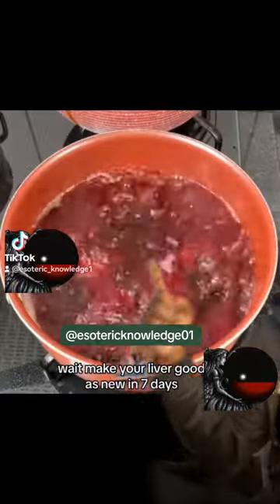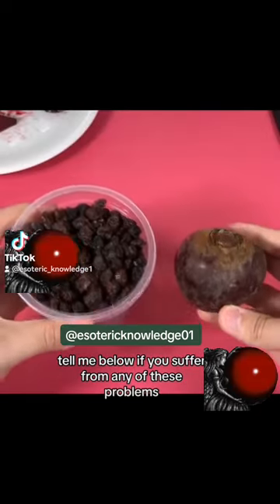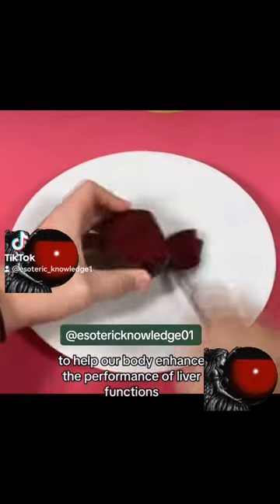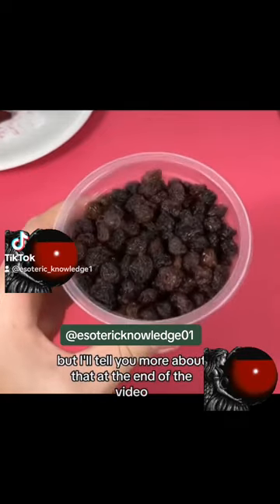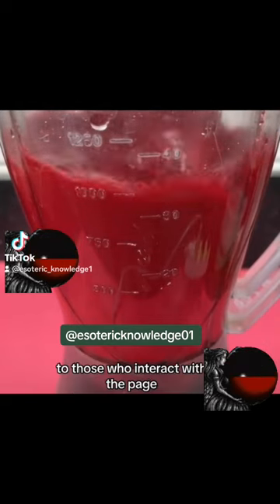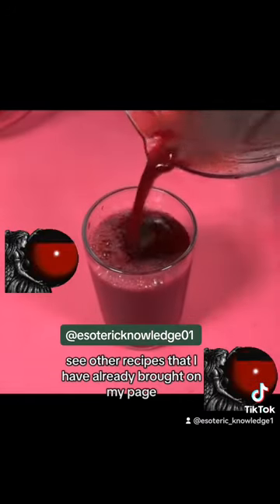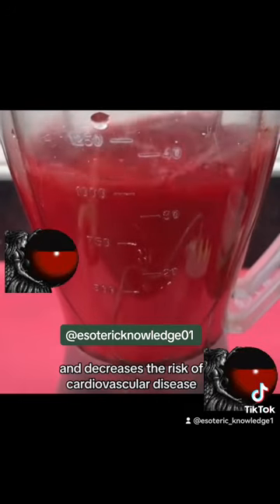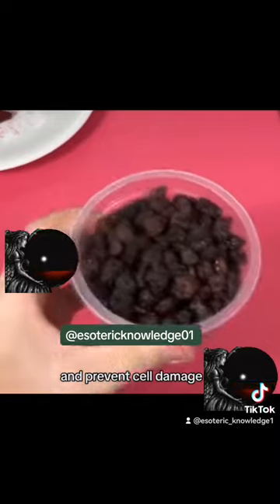Home Remedy That Cures The Liver Explained⚡🔒